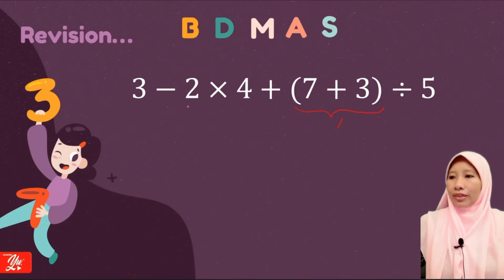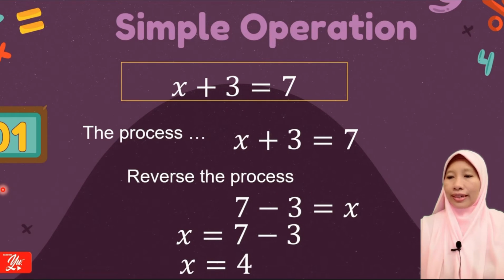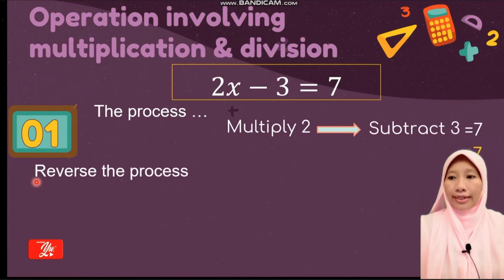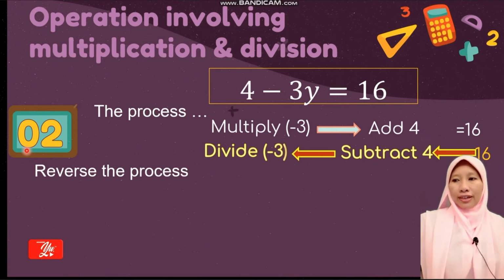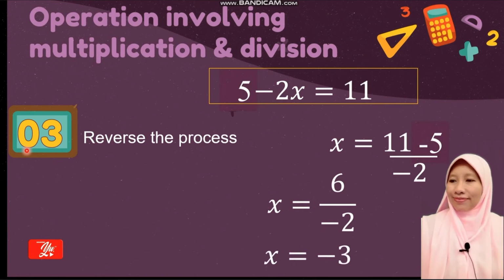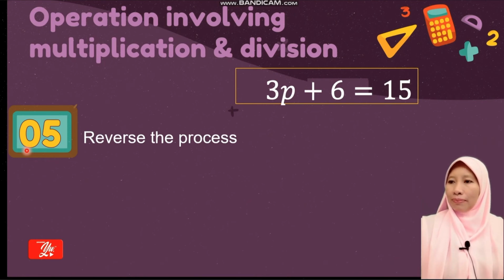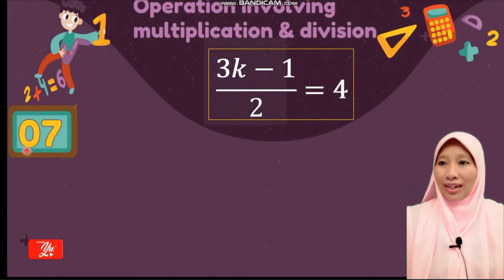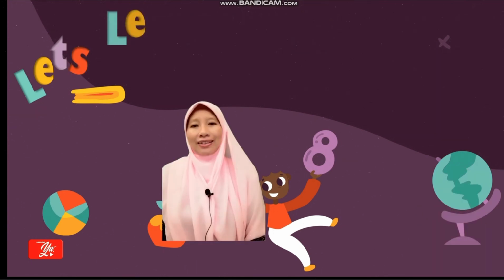6.1.3 Solving Linear Equation in one variable (using Backtracking Method)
This video explains clearly how to solve linear equations using Backtracking Method.